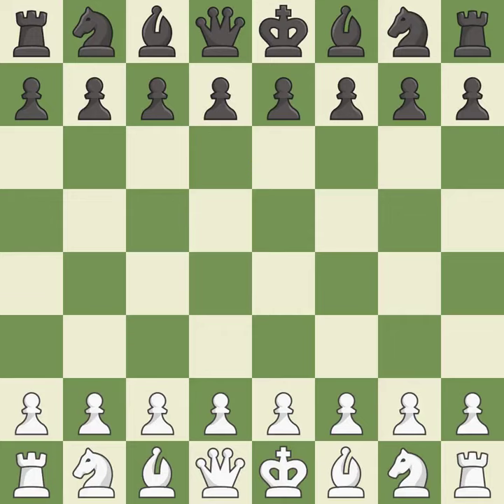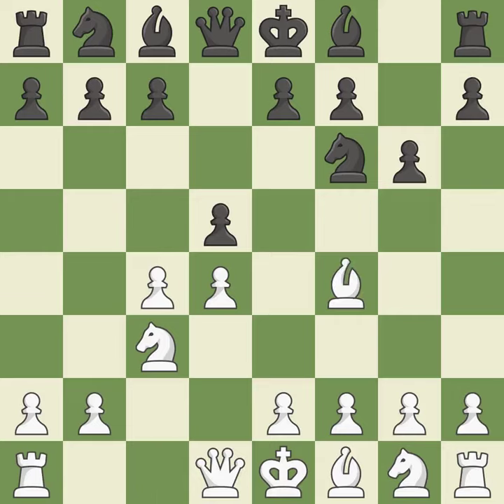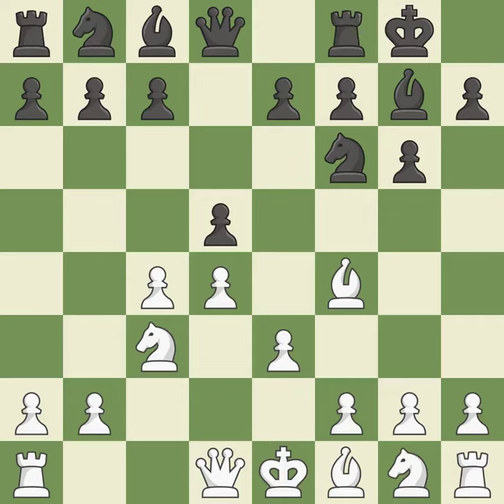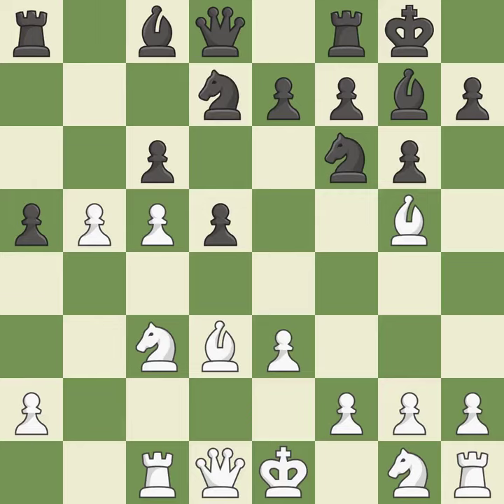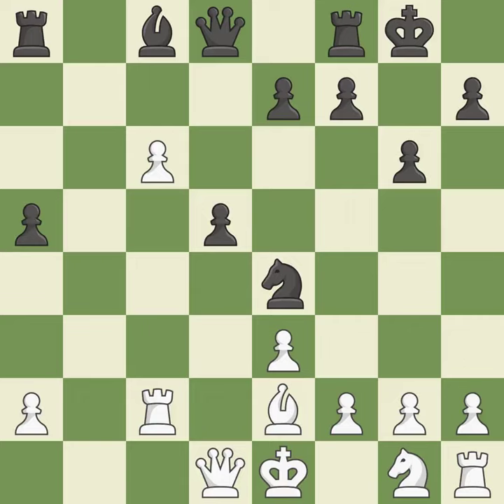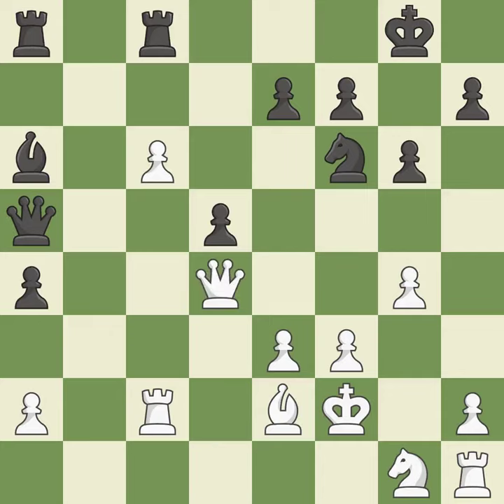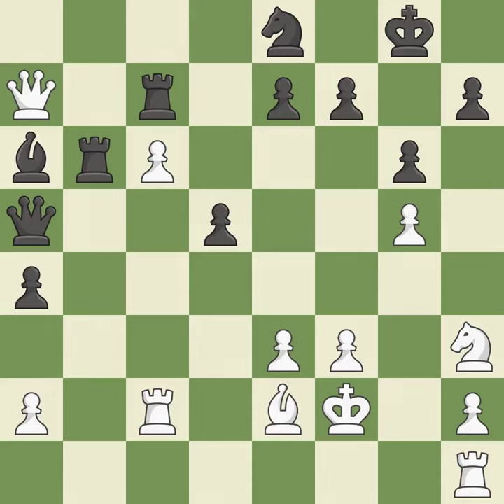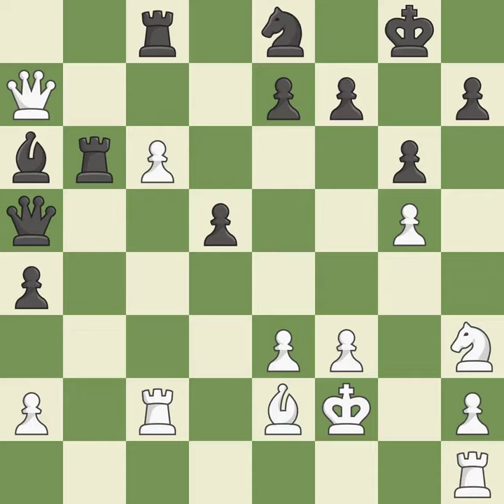White Duda, J., Black Bok, B.,Grnfeld Defense: Brinckmann, Capablanca Variation, Event Qatar Maste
Grnfeld Defense: Brinckmann, Capablanca Variation, Event Qatar Masters Open 2015, Site Doha QAT, Date 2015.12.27, Round 7.22, White Duda, J., Black Bok, B., Result 1/2-1/2, ECO D83, WhiteElo 2663, BlackElo 2594, PlyCount 58, EventDate 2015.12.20, EventType swiss, EventRounds 9, EventCountry QAT, Source Mark Crowther, SourceDate 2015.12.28